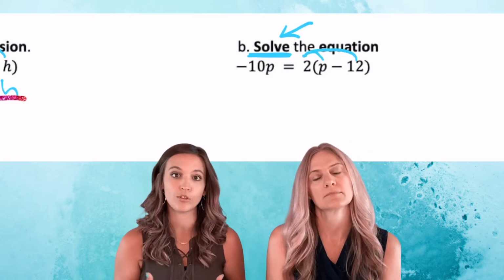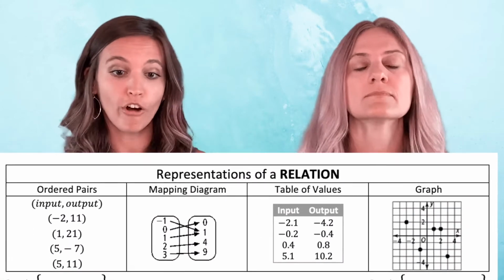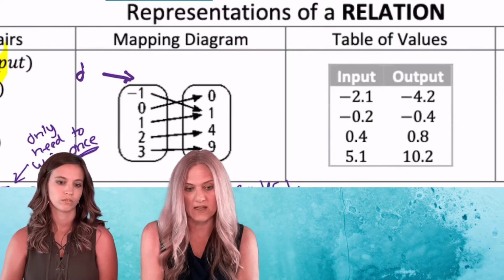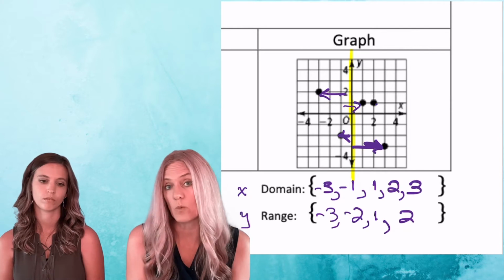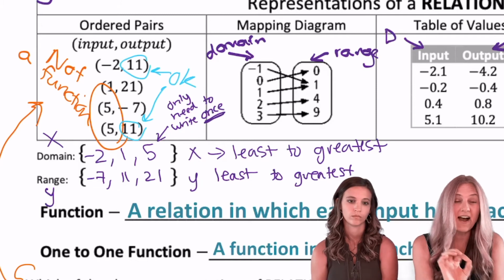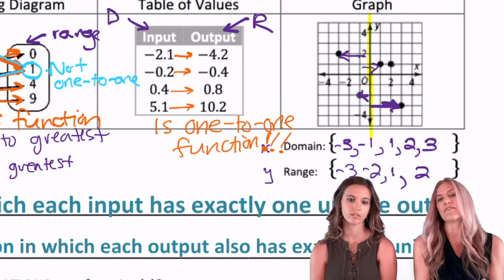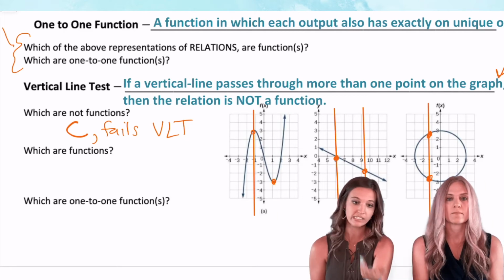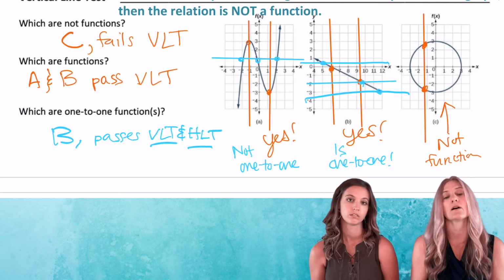Functions and Relations Video 1 of 2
Define a relation, function and one-to-one function. Join Ryan and Peart as they discuss representations of relations and determine who's a function and one-to-one function. Use the vertical line test, and maybe a bit of horizontal line test. Even use function notation to evaluate for given inputs.
These videos are packed full of important vocal you'll need for math.